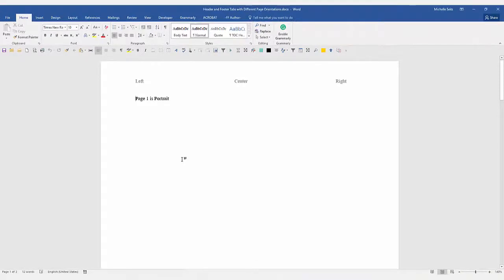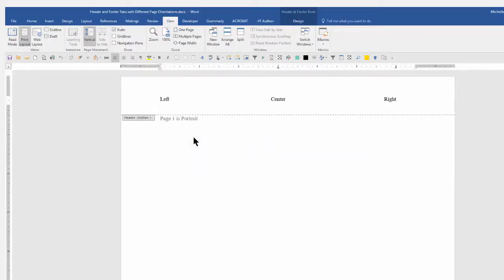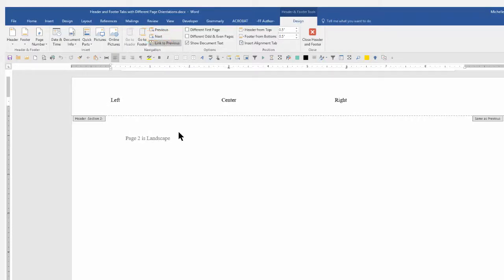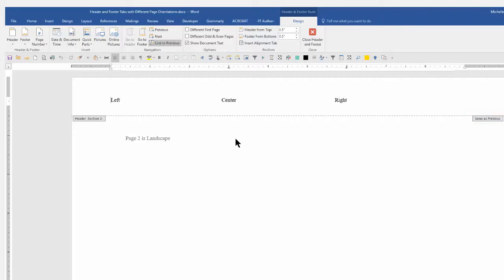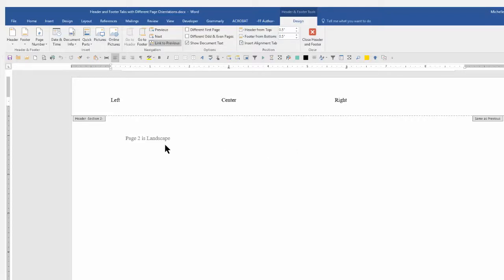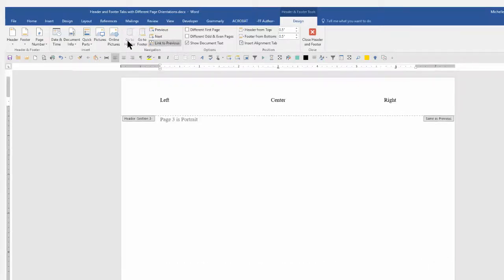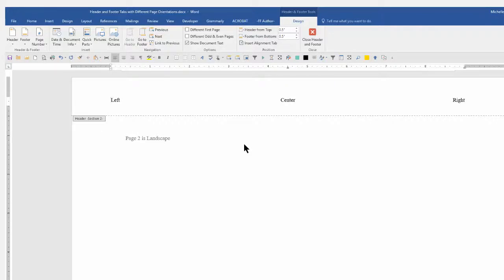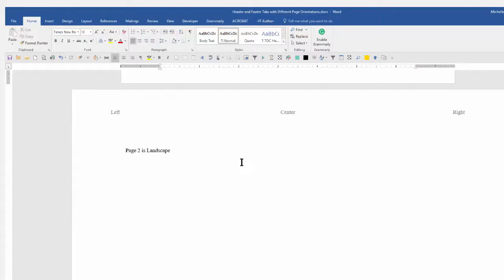Word 2016 Header and Footer Tabs with Different Page Orientations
Learn how to change the headers and footers to adjust for different page orientations.